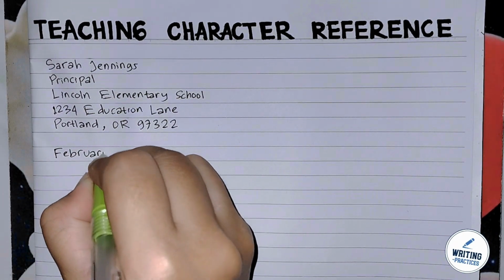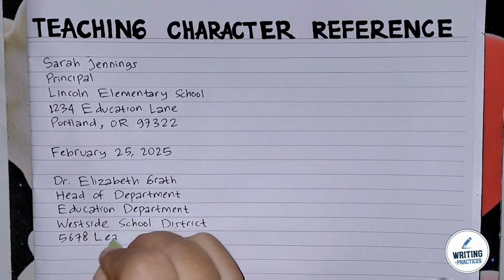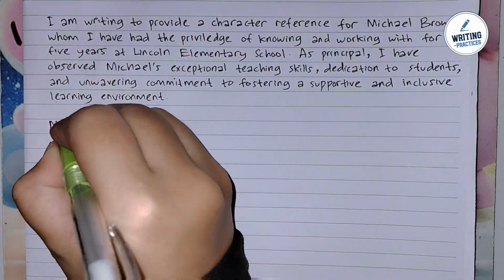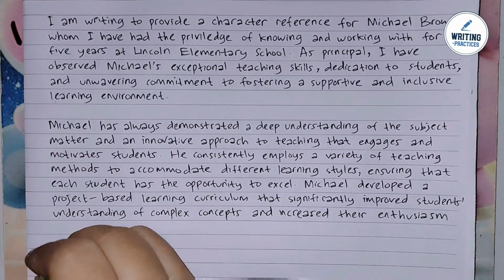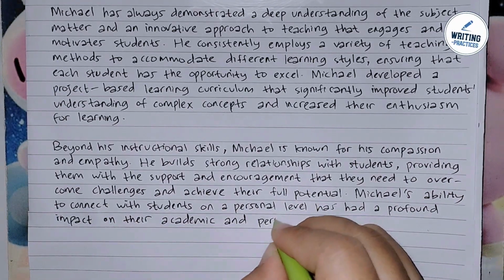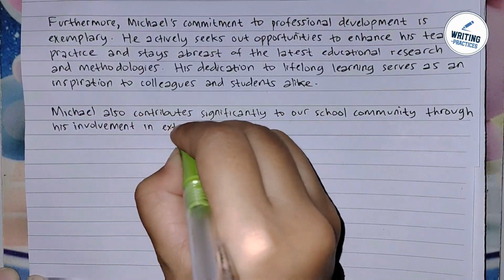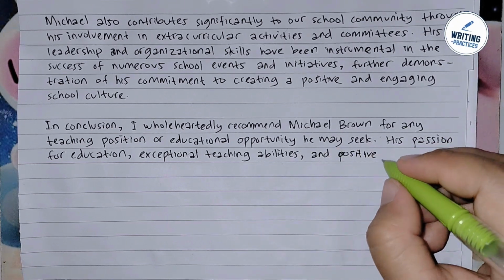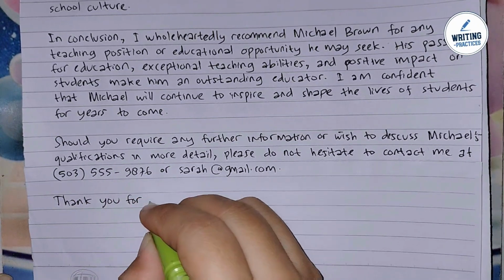How To Write A Teaching Character Reference Letter Step by Step Guide | Writing Practices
What is A Teaching Character Reference Letter?

A Teaching Character Reference Letter is a letter written by someone who knows the teacher, such as a colleague, supervisor, or mentor, to endorse their character, professionalism, and qualifications for a teaching position. This letter highlights the teacher’s personal qualities such as responsibility, integrity, leadership, communication skills, and passion for education. It may also emphasize the teacher's work ethic, ability to interact with students, and dedication to fostering a positive learning environment. The letter is typically used to support the teacher's application for a job, promotion, or other opportunities within the education field.

Here’s a step-by-step guide on how to write a Teaching Character Reference Letter:

3. **Recipient’s Information**: After the date, provide the recipient’s information if available (e.g., school administrator, hiring committee). If the recipient is unknown, use "To Whom It May Concern."

4. **Salutation**: Use a formal greeting like “Dear [Recipient’s Name]” or “To Whom It May Concern.”

5. **Introduction**: Introduce yourself by stating your name, title, and your relationship to the teacher. Explain how long you’ve known the teacher and in what capacity (e.g., colleague, supervisor, mentor).

6. **Context of Relationship**: Describe your professional relationship with the teacher. Mention how you have worked with them and in what context (e.g., working together in the same department, as their supervisor, etc.).

7. **Character Traits**: Focus on the teacher’s personal characteristics, such as integrity, work ethic, dedication, and ability to connect with students. Provide examples that demonstrate these traits (e.g., how they handled a challenging situation, mentored students, or contributed to the school community).

8. **Teaching Skills**: Highlight the teacher’s professional abilities, such as lesson planning, classroom management, student engagement, communication skills, and ability to work with other staff members. Mention specific instances where the teacher displayed these skills effectively.

9. **Impact on Students and School**: Describe the positive impact the teacher has had on students and the school environment. This could include improving student performance, fostering a supportive learning environment, or engaging in extracurricular activities.

10. **Recommendation for the Position**: Endorse the teacher for the position they are applying for. Clearly state that you believe they are well-qualified and would be an asset to the school or educational institution. Explain why they are a strong candidate.

11. **Offer to Provide Further Information**: Offer to provide additional information if necessary.

12. **Closing**: Close the letter with a professional sign-off, such as “Sincerely” or “Best regards,” followed by your full name and title.

13. **Signature**: If submitting a hard copy, sign the letter above your typed name. If sending electronically, a typed name will suffice.

By following these steps, you will create a strong and supportive Teaching Character Reference Letter that highlights the teacher’s qualifications, character, and potential to excel in the role.